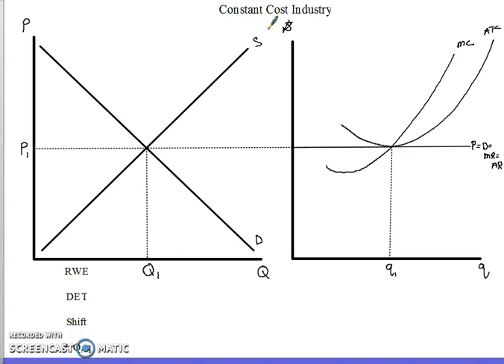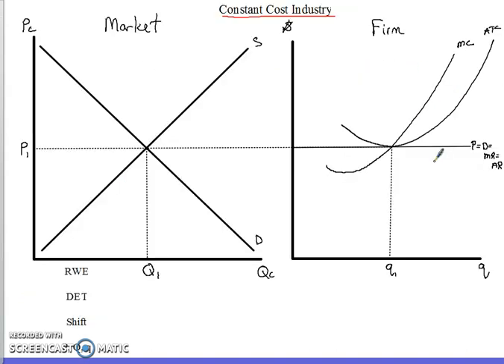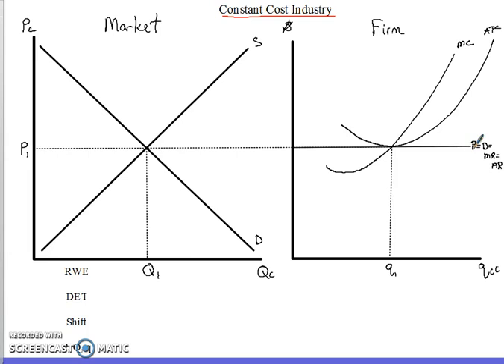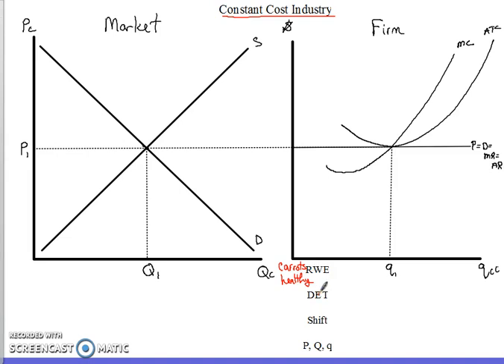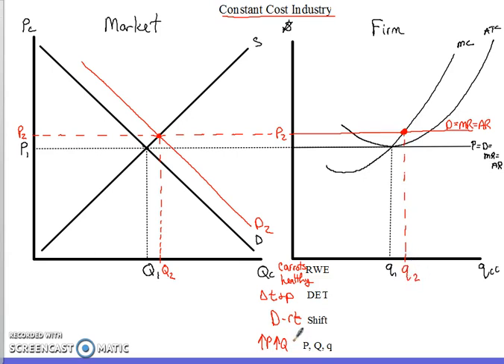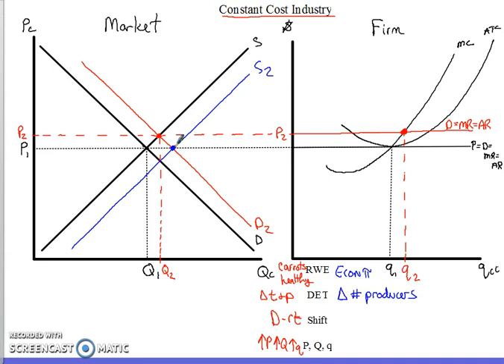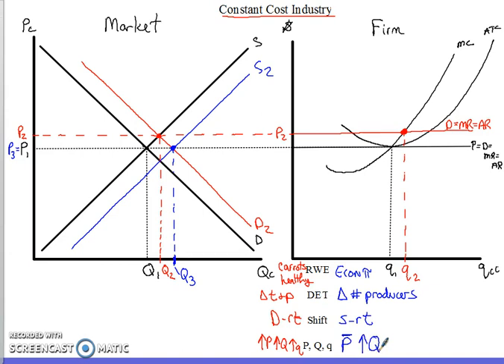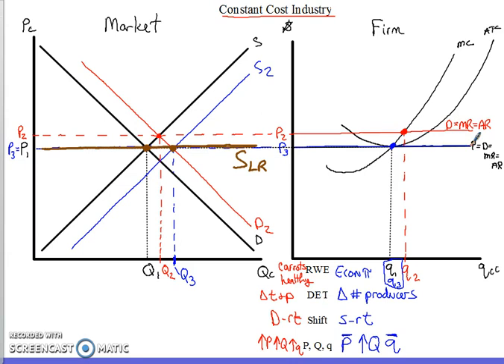Pure CompetitionConstant Cost Industry